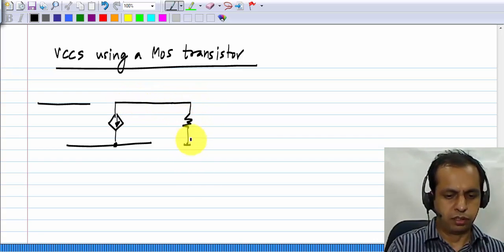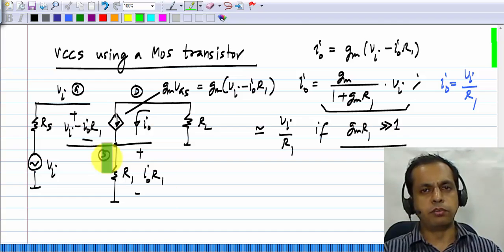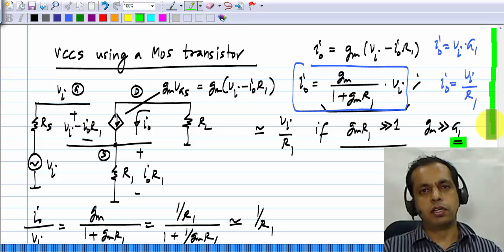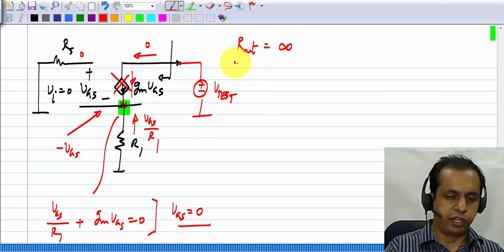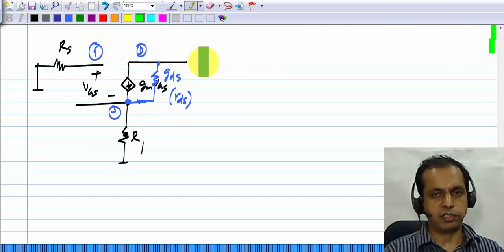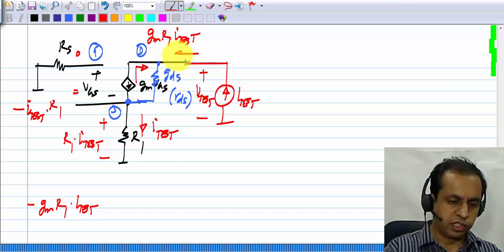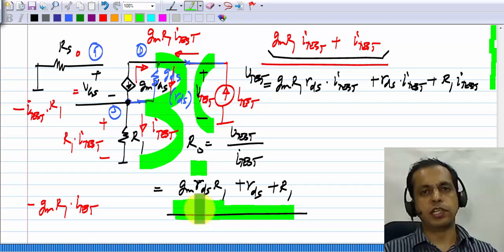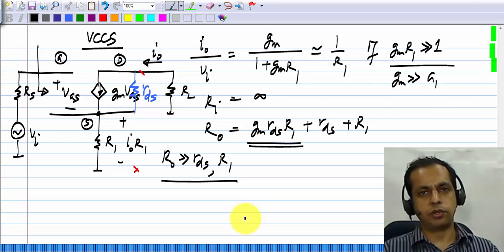W06L02VCCSSmallSignal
To access the translated content:
1. The translated content of this course is available in regional languages.
 2. Regional language subtitles available for this course
 To watch the subtitles in regional languages:
 1. Click on the lecture under Course Details.
 2. Play the video.
 3. Now click on the Settings icon and a list of features will display
 4. From that select the option Subtitles/CC.
 5. Now select the Language from the available languages to read the subtitle in the regional language.